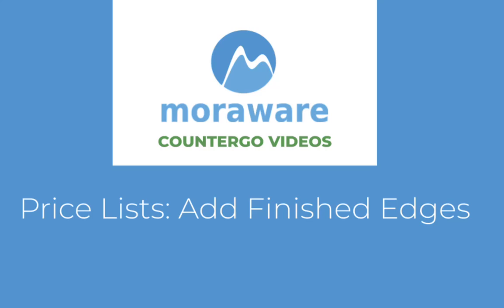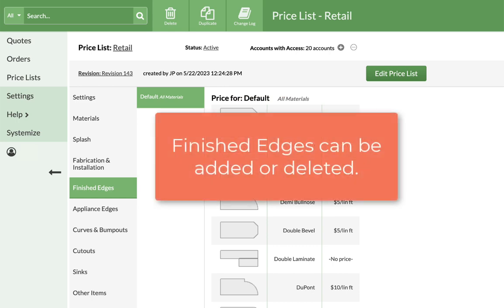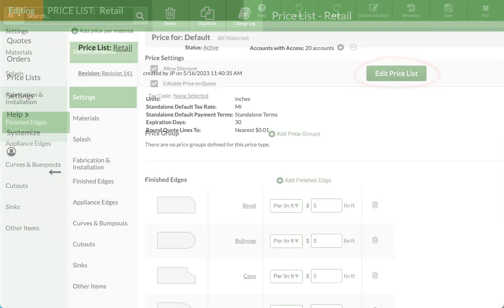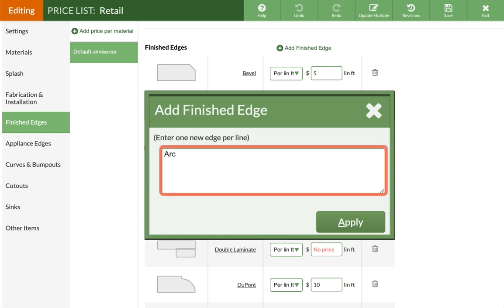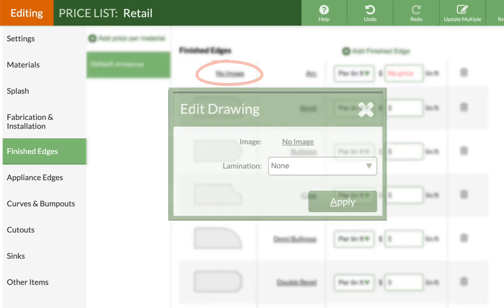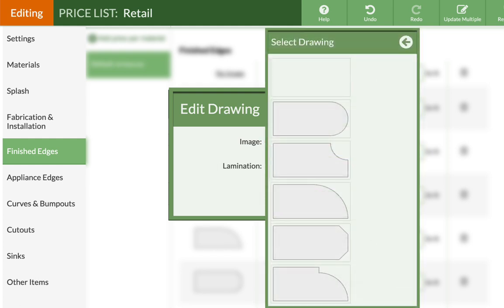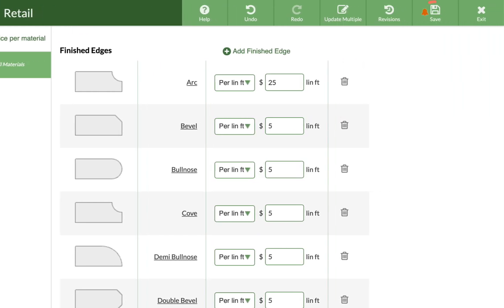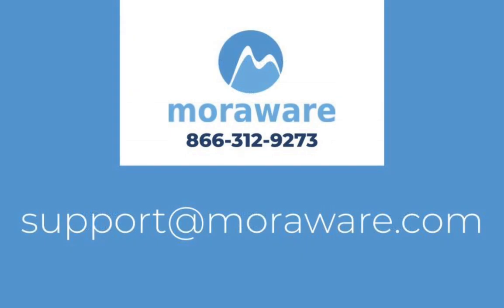Price Lists Add Finished Edges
Add or remove Finished edges in CounterGo Price Lists.